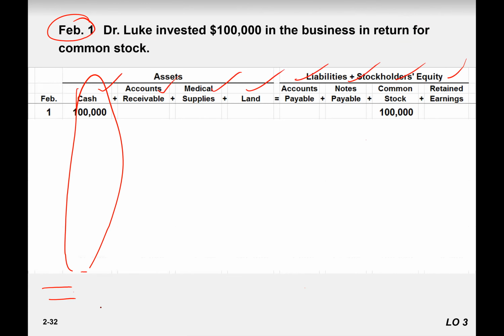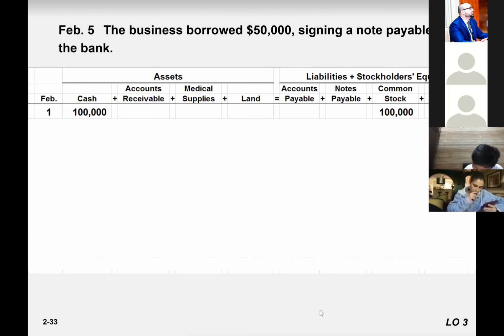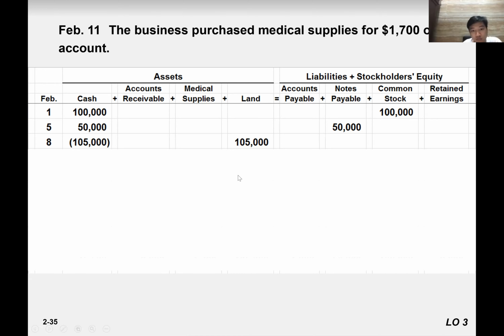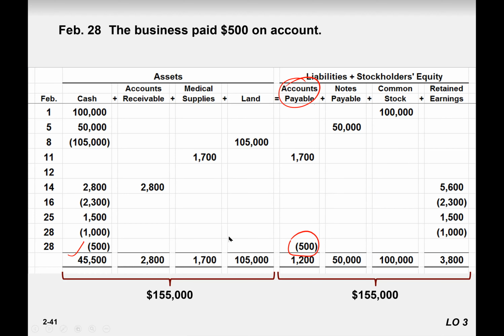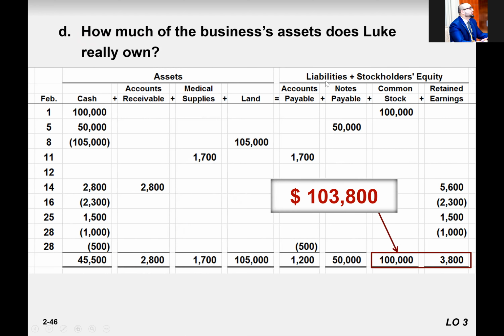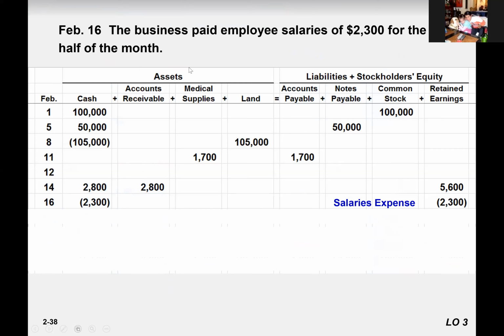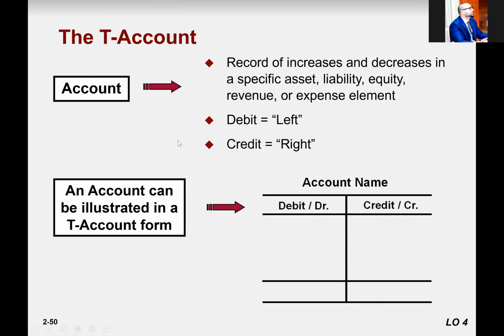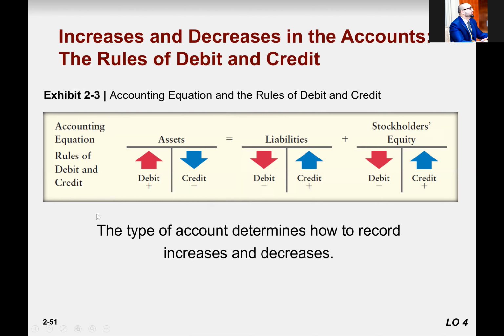Accounting (Fall 2021) Lecture 3 - Transaction Analysis - 6